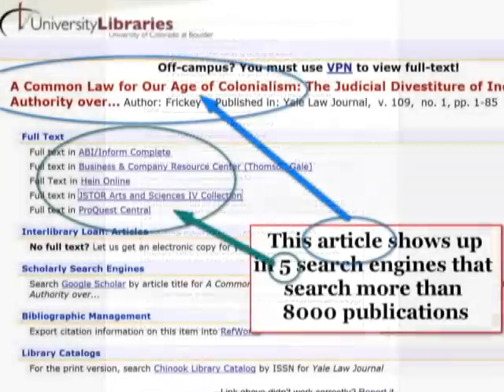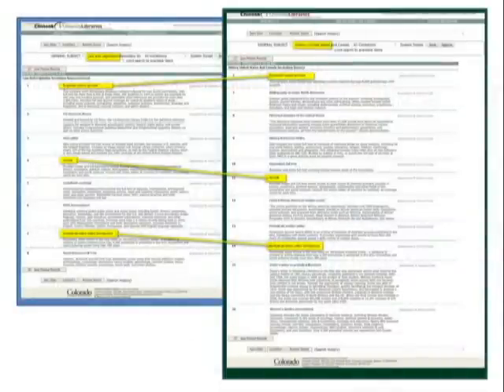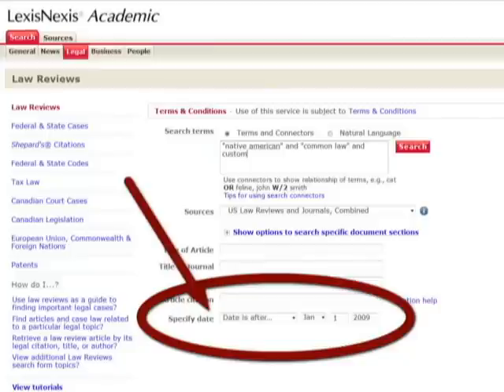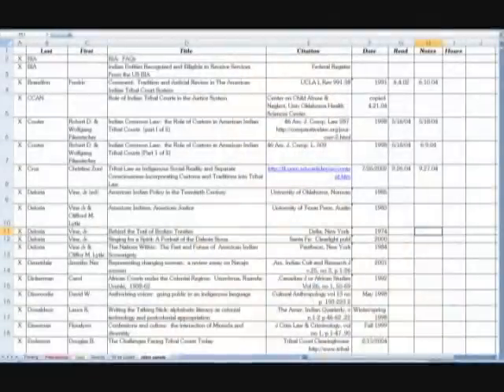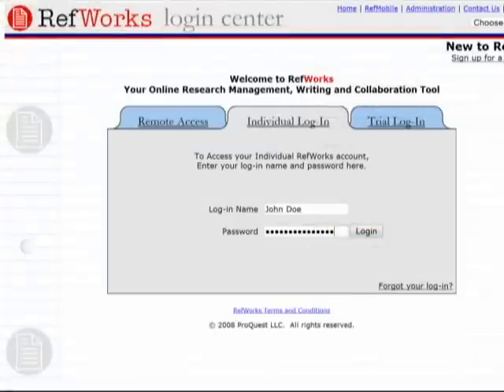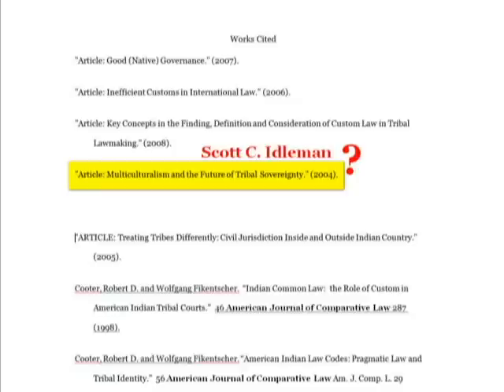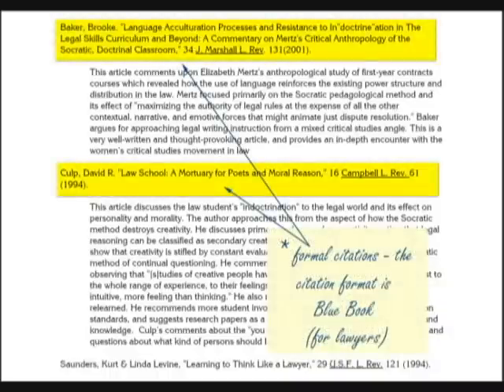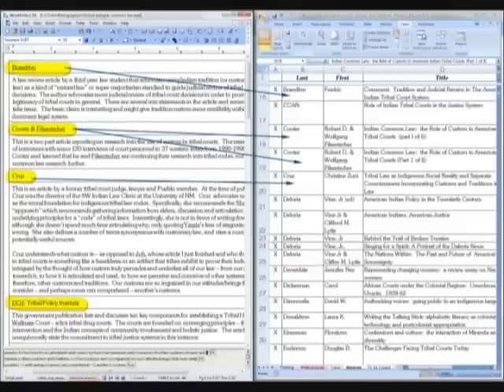Advanced Information Literacy - Part 2 Strategies 1-4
A video on research techniques for WRTG 1150 students at the University of Colorado.